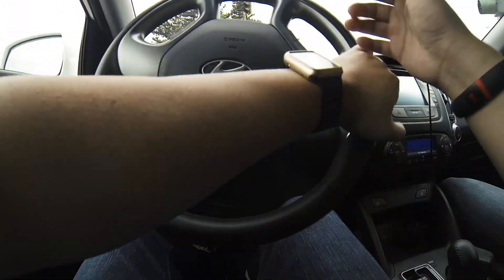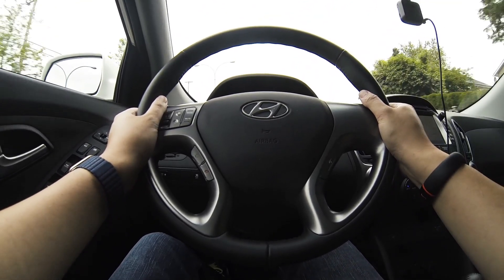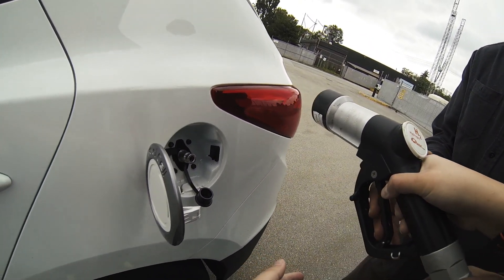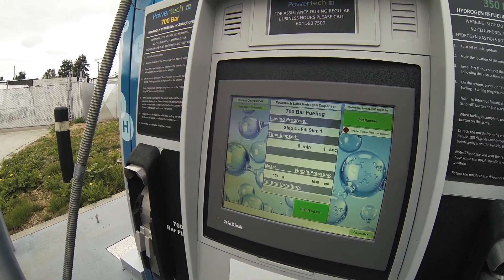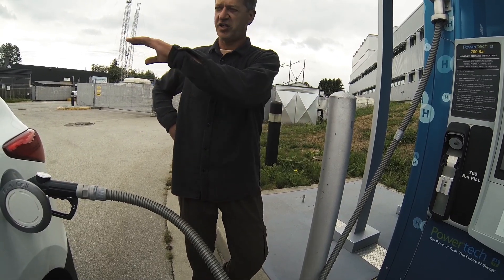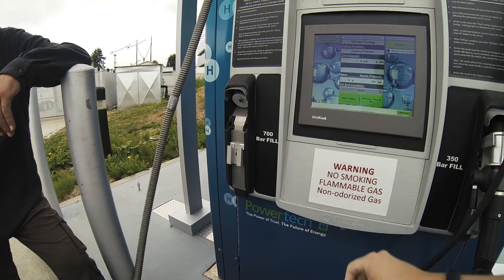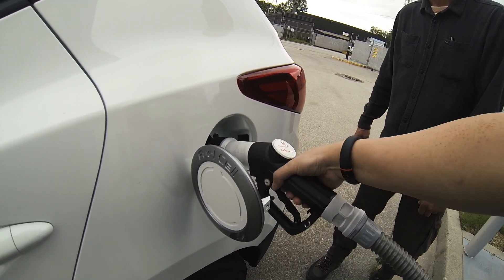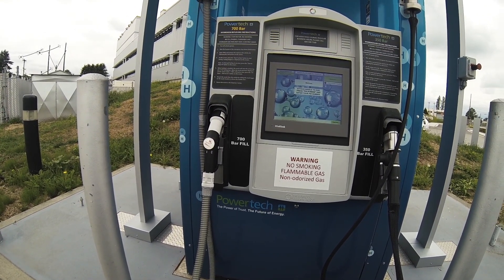Refueling the Hyundai Tucson Hydrogen Fuel Cell Electric Vehicle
GoPro video of what it''s like to refuel Hyundai's revolutionary new Fuel Cell Electric Tucson compact SUV at Powertech Labs in Surrey, British Columbia, Canada.

The entire process took 4 minutes exactly from about 1/8 of hydrogen fuel left in the tank before fill-up.